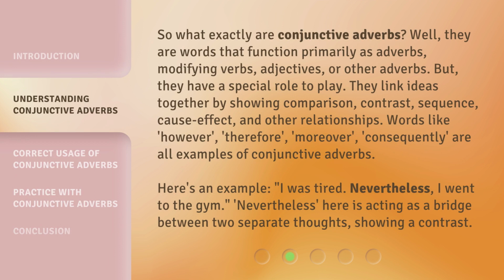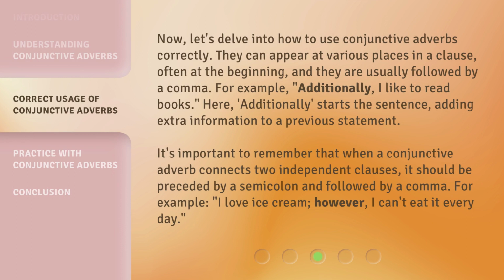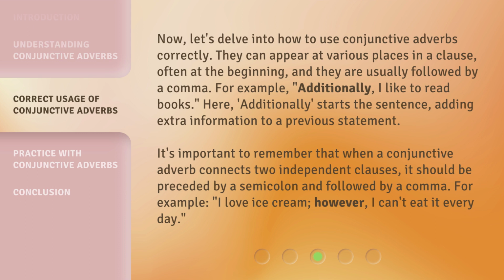"Bridging the Gap: Mastering Conjunctive Adverbs in English"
Mastering Conjunctive Adverbs in English: A Fun and Easy Guide • Learn all about conjunctive adverbs and how to use them correctly in English with this informative and engaging guide. From understanding what they are to practicing with examples, this video will help you master this powerful tool for enriching your writing and speaking skills.

00:00 • Introduction - "Bridging the Gap: Mastering Conjunctive Adverbs in English"
00:36 • Understanding Conjunctive Adverbs
01:24 • Correct Usage of Conjunctive Adverbs
02:06 • Practice with Conjunctive Adverbs